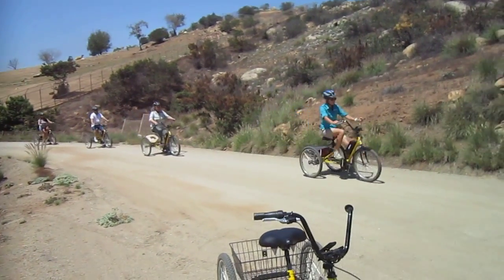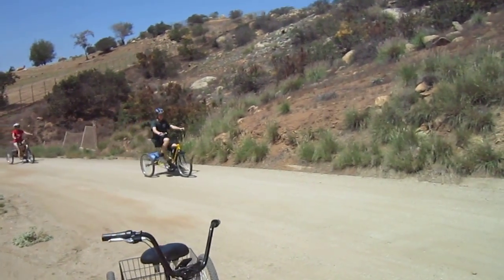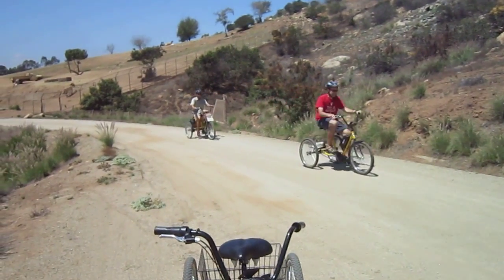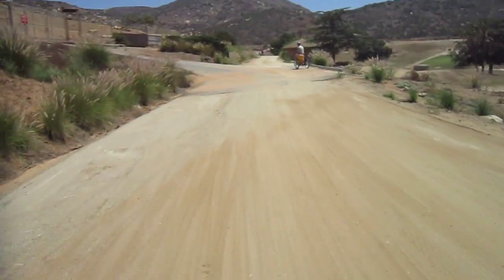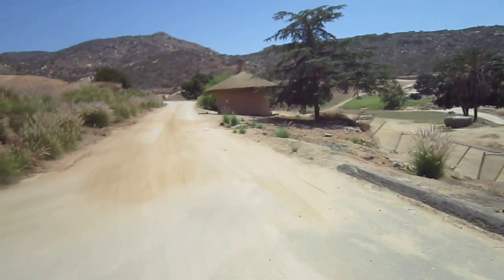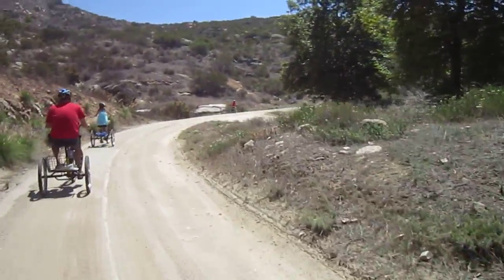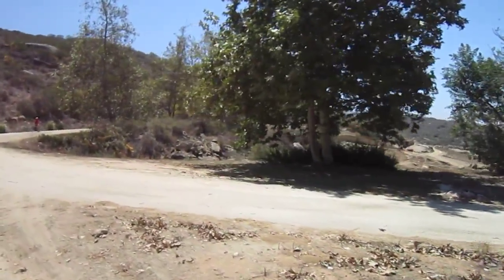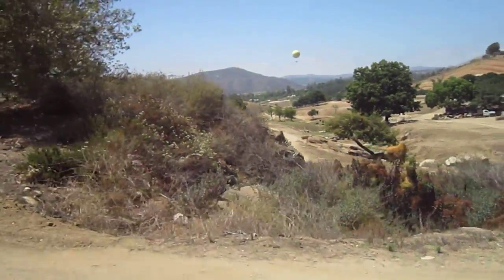Trike Safari at the San Diego Zoo Safari Park---Out in the Boonies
This safari takes you places and visits animals most who come to the park would never see. In this final video of the day, we turned at the far point of the ride and headed back. Yet the safari wasn't over, as stopped to get close-up views of other animals there before we finished.